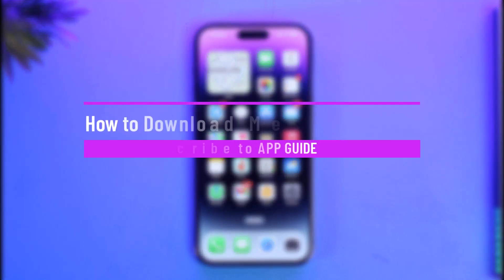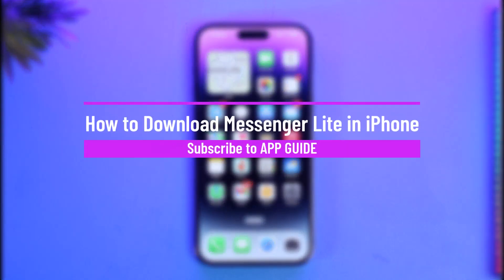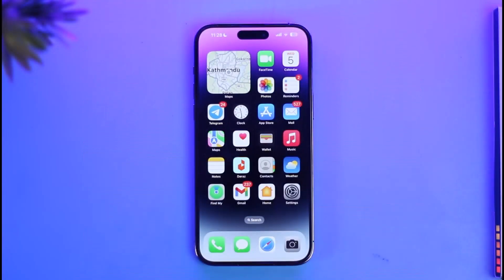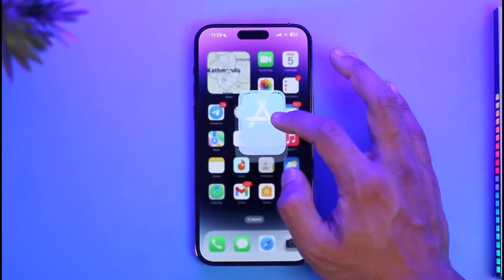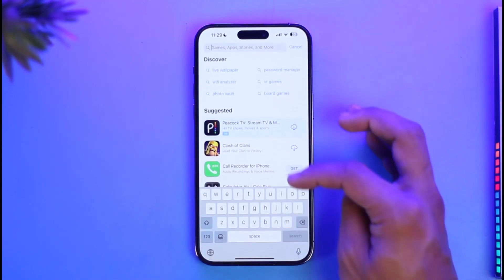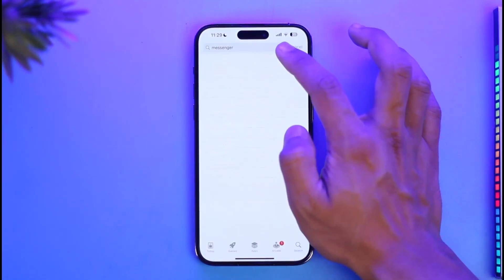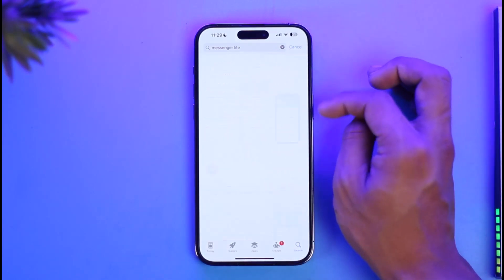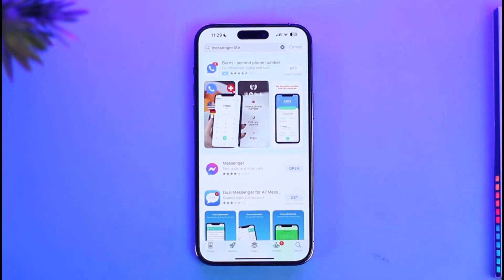How to Download Messenger Lite in iPhone? (Answered)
➜ This video guides you through an easy step-by-step process to download and use the Messenger Lite application on your iPhone. So make sure to watch this video till the end.

~ Chapters:
0:00 Introduction
0:11 Things to Understand
0:49 Download Messenger Lite
1:15 Conclusion